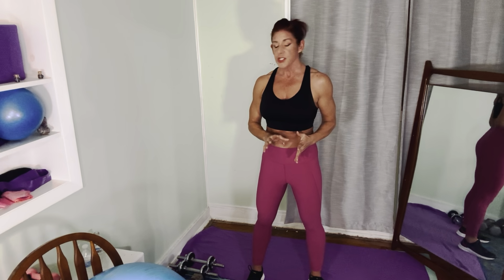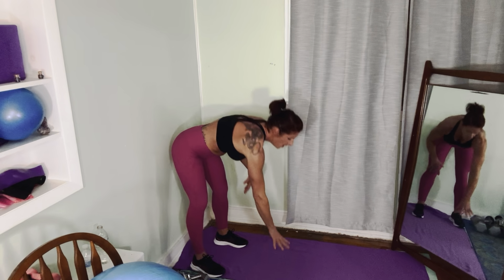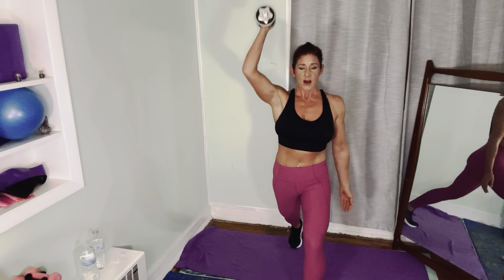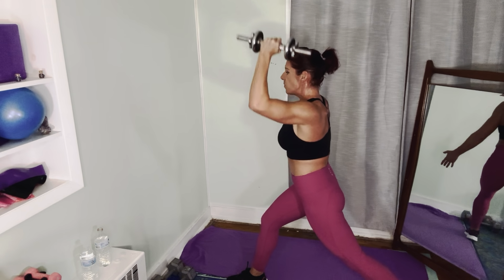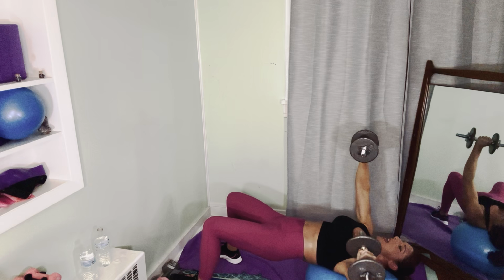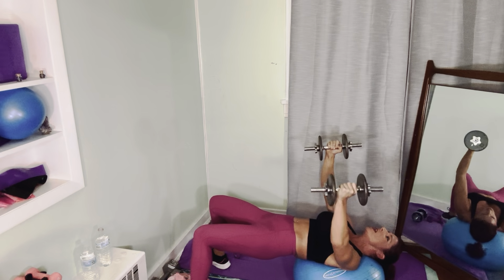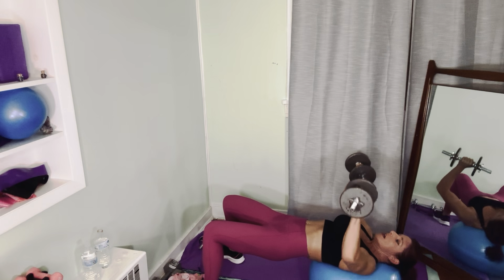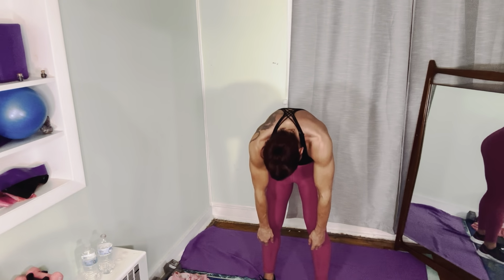SHRED💪🔥 circuit training! NEW HALLOWEEN 👻 playlist 👻🎶￼💪🔥😉💥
SHRED is the perfect combination of strength training and cardio all in one 60 minute workout!
Get ready to push yourself outside of that comfort zone!
For this workout you will need weights ranging from heavy to light.
If you have a stability ball?! GREAT!!! If you do not, a bench or even the floor will work.
￼please have a mat, towel and plenty of water!
LETS GO!👻💪😉🔥💥